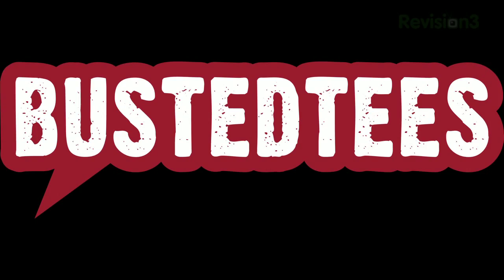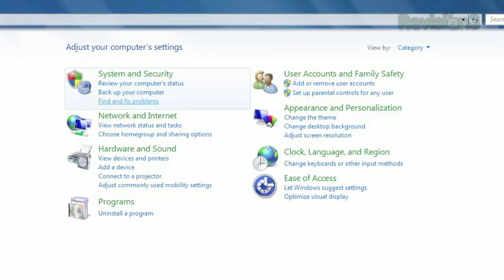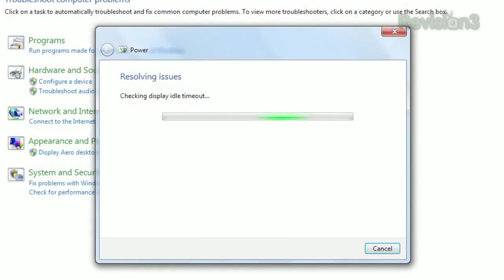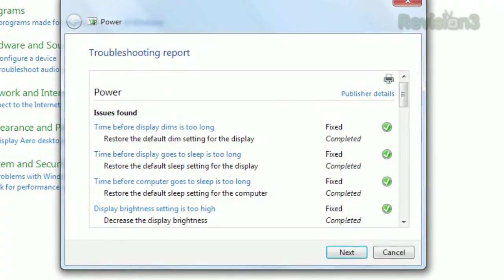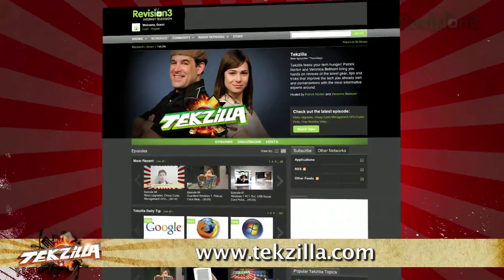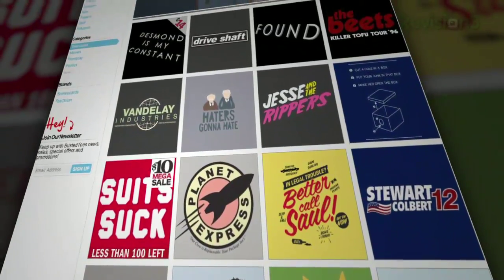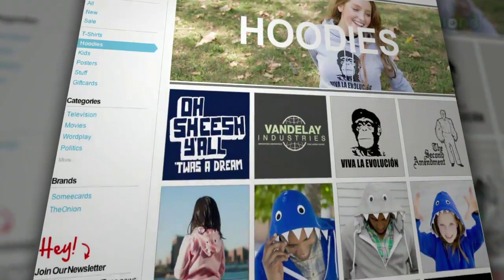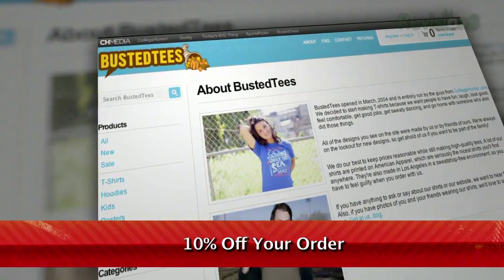Maximize Battery Life in Windows - Tekzilla Daily Tip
Want to get the most out of your laptop's battery? On today's Tekzilla Daily, Patrick shows you how to optimize your computer's settings to wring every last bit of juice, without any third party applications!